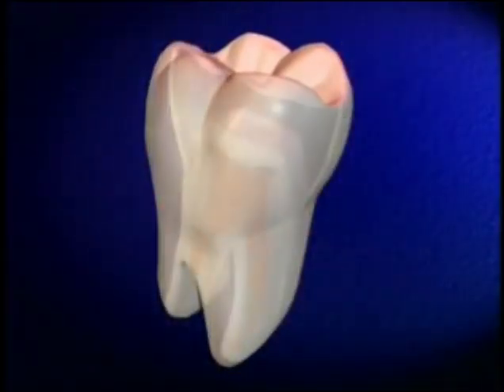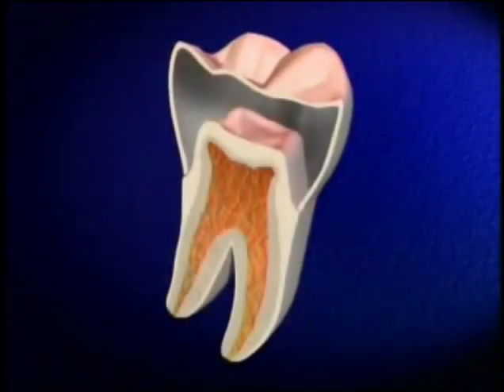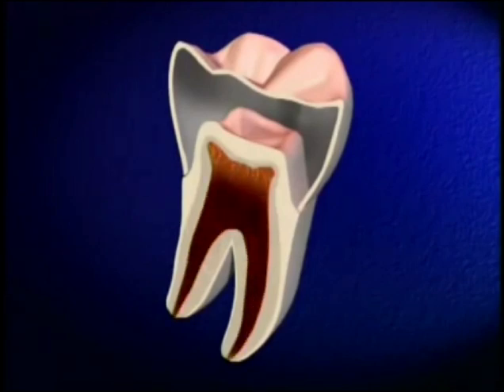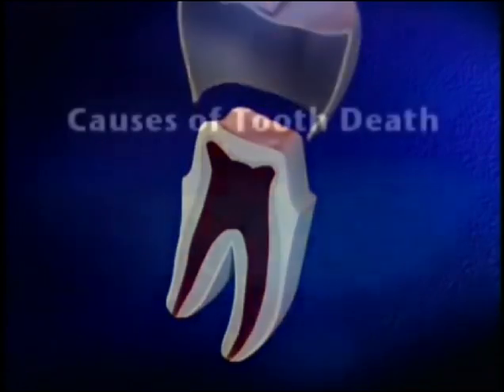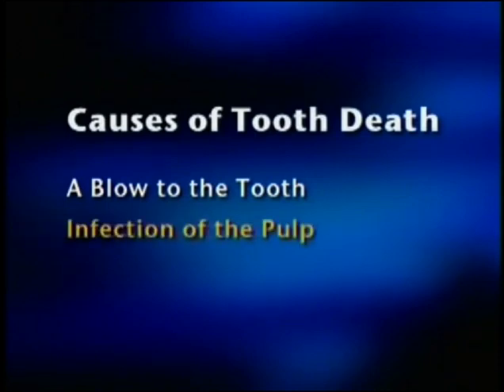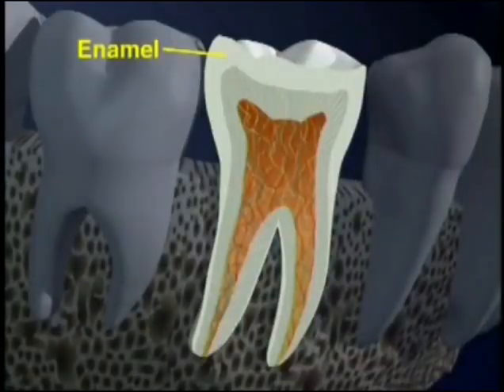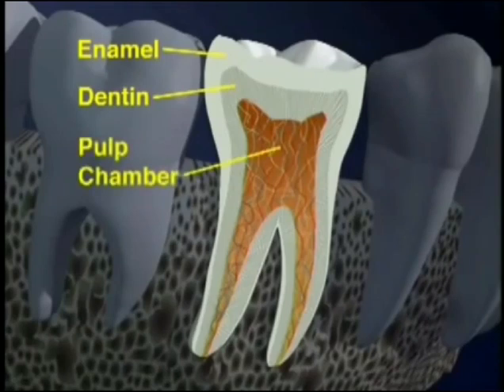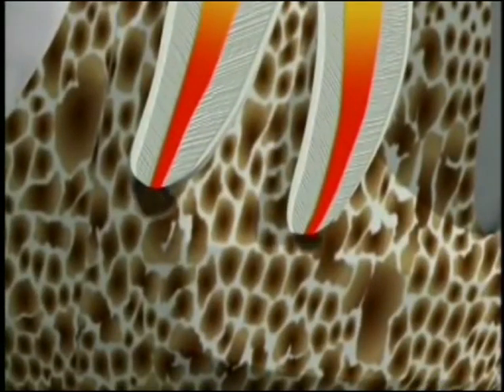It Is necessary to Have a crown Placed after a root canal || Dr.Sanjeeb Rout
Have you recently undergone a root canal procedure or are considering one? Wondering why a dental crown is often recommended afterward? This video provides a comprehensive guide to the crucial role of dental crowns in the aftermath of root canal treatment.

🦷 The Root Canal- Crown Connection:
Uncover the link between root canal therapy and dental crowns. Learn why these two procedures often go hand in hand to ensure the long-term success of your tooth restoration.

🔍 Preserving Tooth Structure:
Discover how a root canal, while effectively treating infection and pain, can leave the tooth structurally compromised. A dental crown acts as a protective shield, preventing fractures and enhancing the overall strength of the treated tooth.

🛡️ Sealing Out Infection:
Understand the importance of sealing the tooth post-root canal to guard against future infections. Dental crowns create a protective barrier that helps maintain the integrity of the tooth and keeps it secure from harmful bacteria.

💪 Restoring Function and Aesthetics:
Explore how dental crowns play a pivotal role in restoring the functionality and aesthetics of a tooth. They are customized to match the natural color and shape, ensuring a seamless blend with your existing dentition.

🛠️ Types of Crowns for Post-Root Canal Teeth:
Delve into the various crown materials available and why your dentist might recommend a specific type based on factors such as location within the mouth, biting forces, and esthetic considerations.

👨‍⚕️ Insights from Dental Professionals:
Gain valuable insights from dental professionals as they explain the rationale behind the recommendation for dental crowns post-root canal. Learn about real-life cases and success stories.

🔄 Long-Term Benefits of Crown Placement:
Explore the long-term advantages of having a dental crown after a root canal, including increased durability, enhanced appearance, and the preservation of your investment in your oral health.

🤝 Join the Discussion:
Share your experiences and questions in the comments section. Let's create a community where individuals can exchange insights and support regarding root canal treatment and dental crown placement.

Your journey to a healthy, restored smile begins with understanding the essential steps in the process. RootCanal DentalCrowns OralHealth 🌟